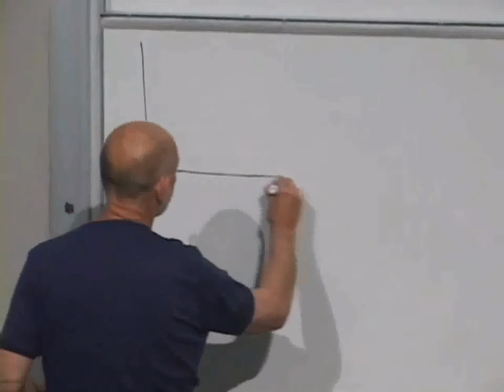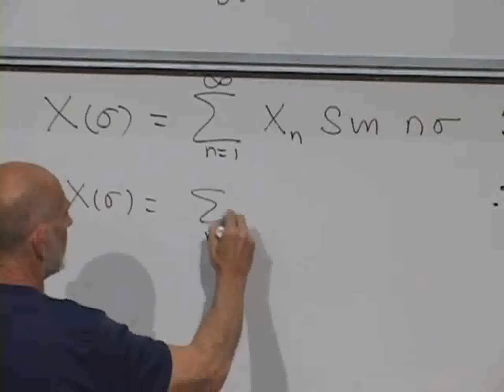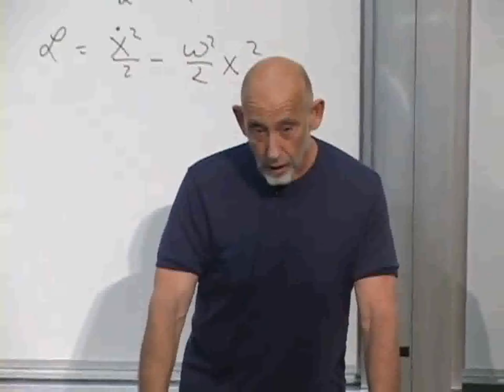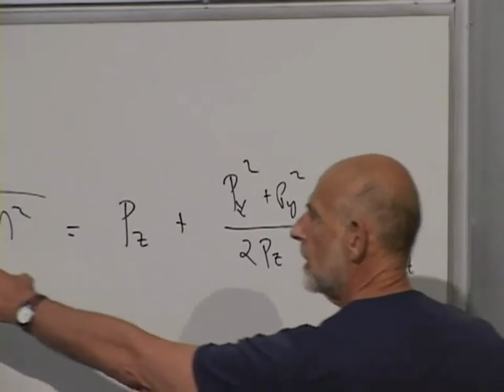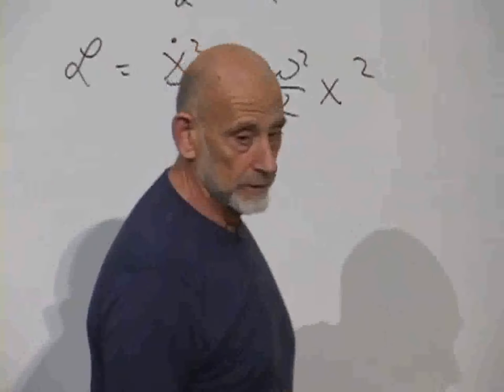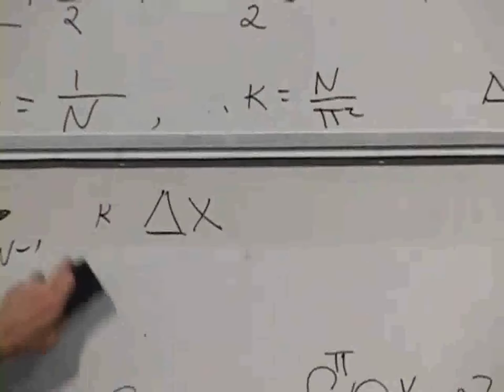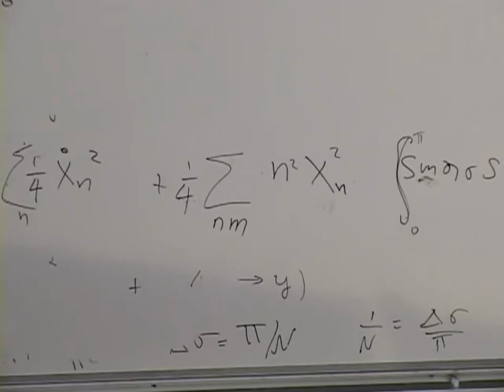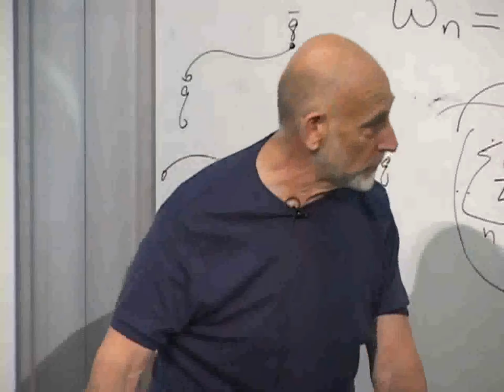142. Leonard Susskind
Lecture 2-b   String Theory and M Theory.